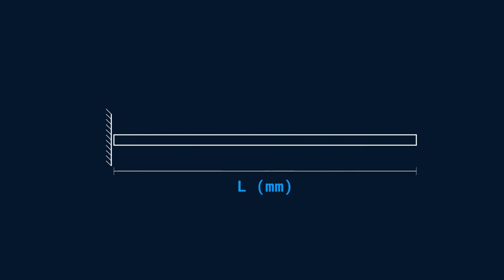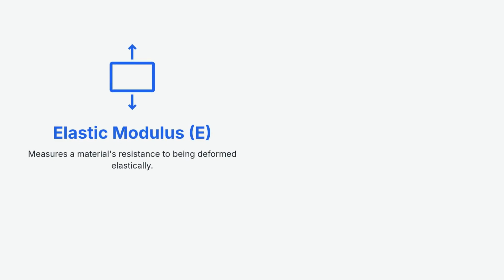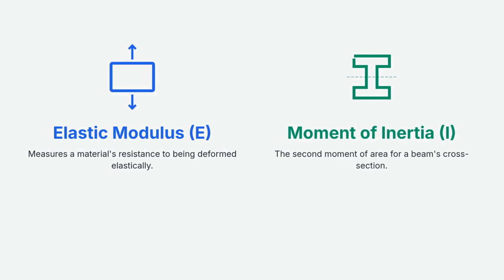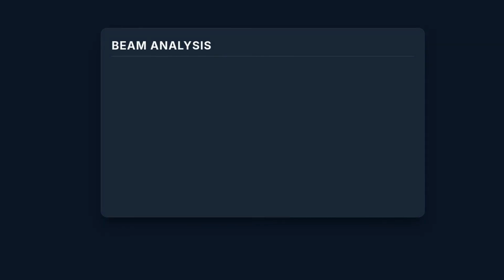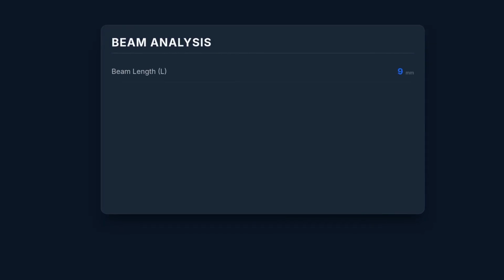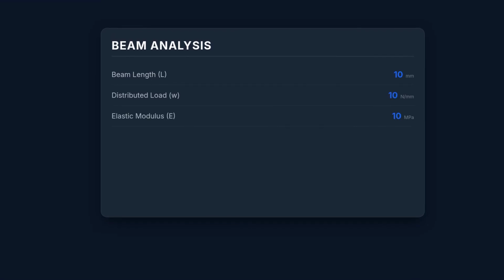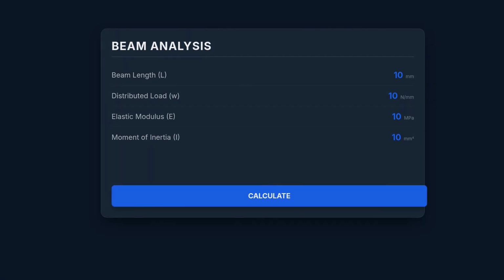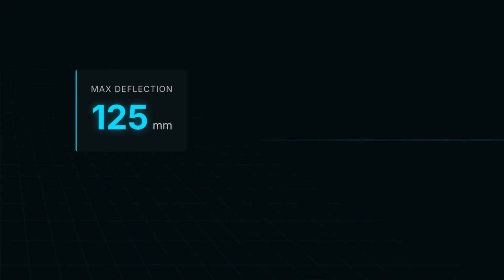Cantilever Beam — Uniform Distributed Load Calculator — How to Use It | Engineering Tool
How to use the Cantilever Beam Calculator — Uniform Distributed Load — an interactive engineering tool for engineering calculators problems.

This is the Cantilever Beam Calculator for Uniform Distributed Load, which calculates deflection and forces for a cantilever beam under uniform loading.

Let's review the inputs. First, select your Unit System from the dropdown menu, which offers Metric with newtons, millimeters,...